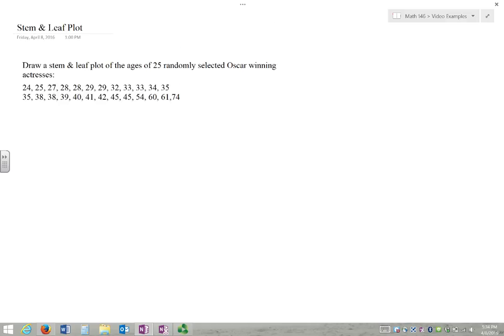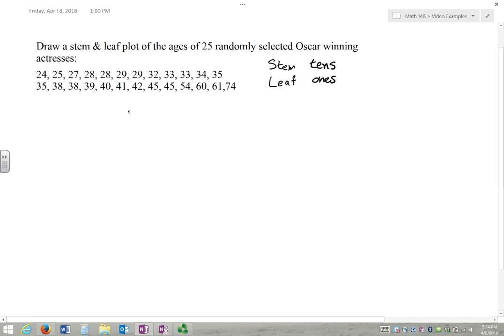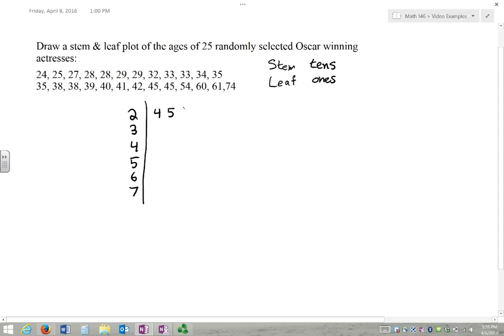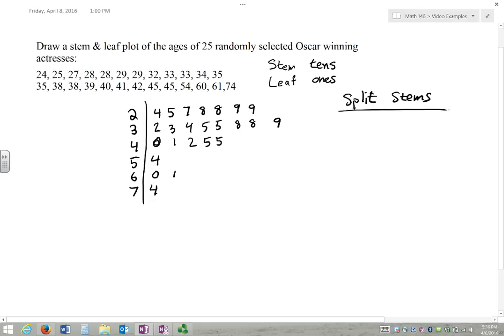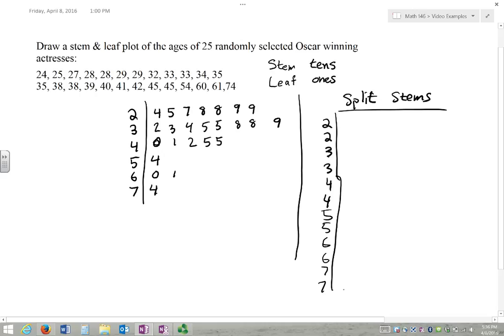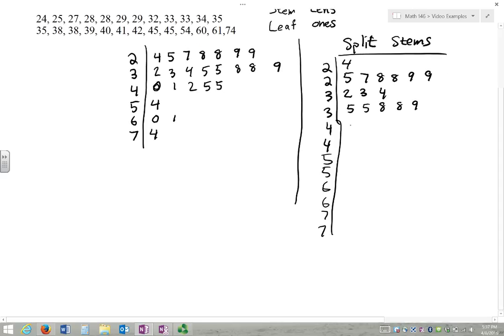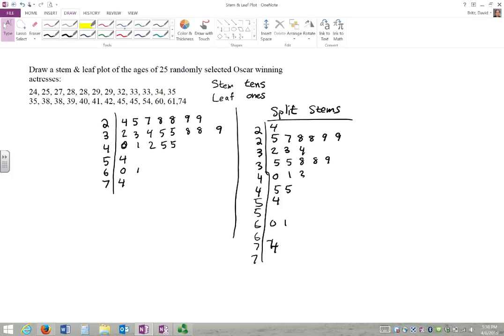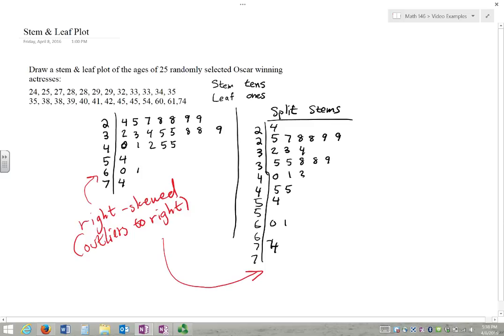Stem and Leaf Plots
How to draw a stem and leaf plot